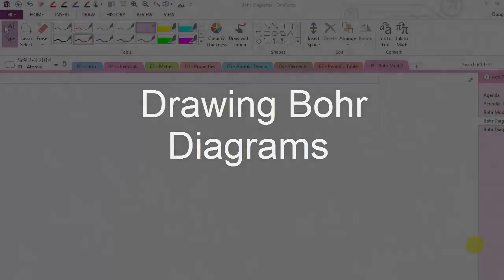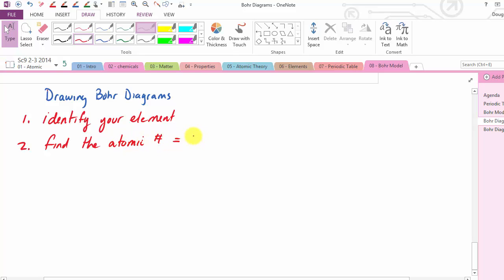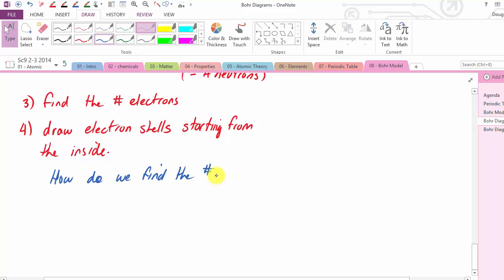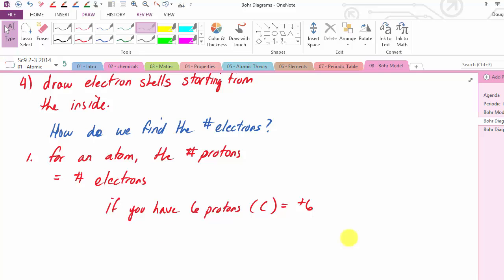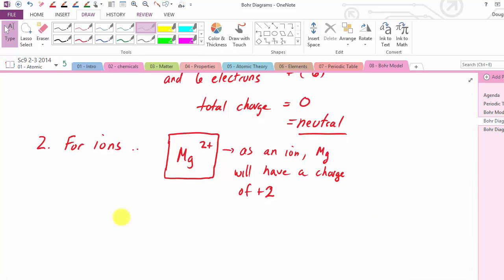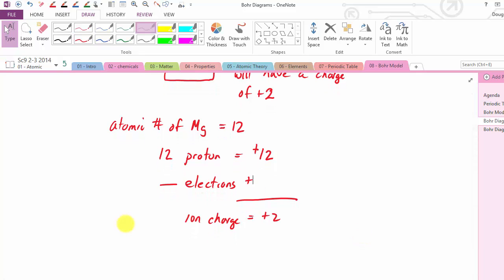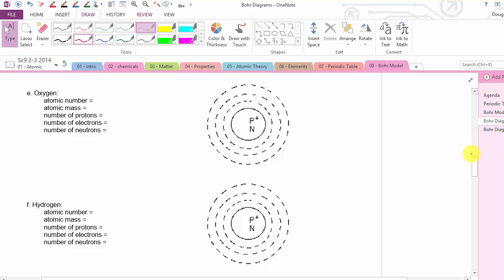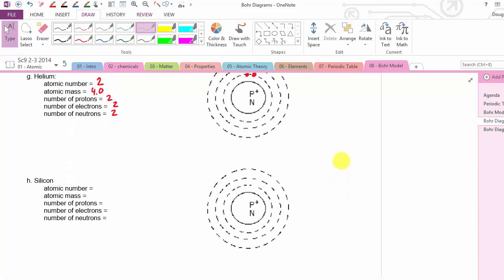Bohr Diagrams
Drawing Bohr Diagrams